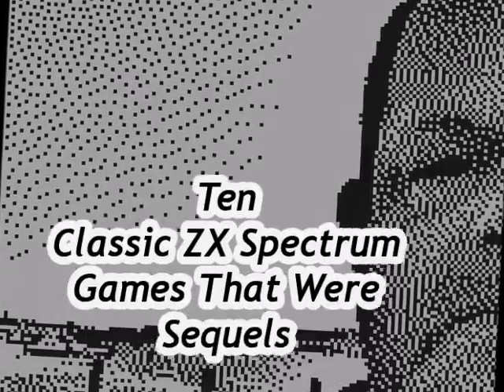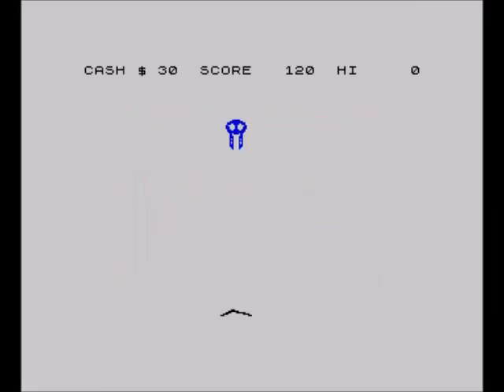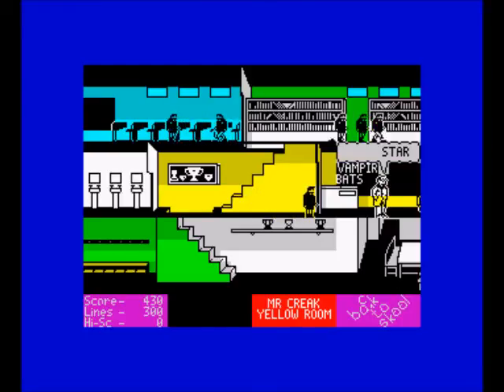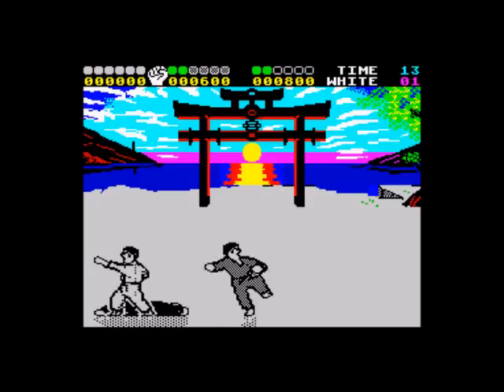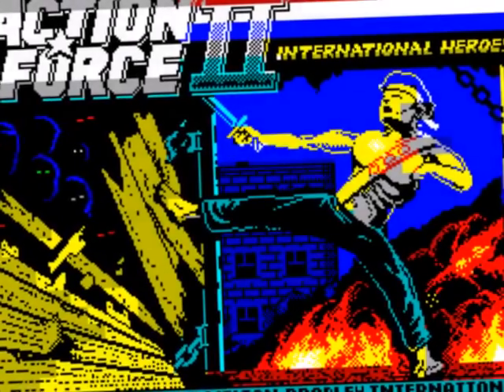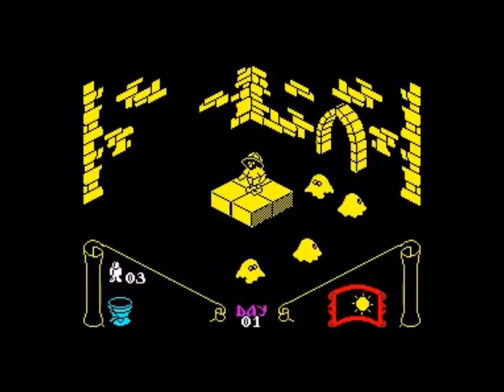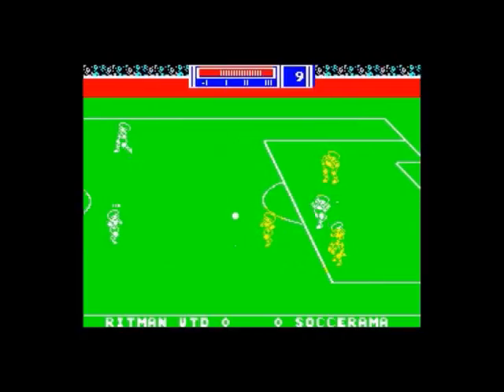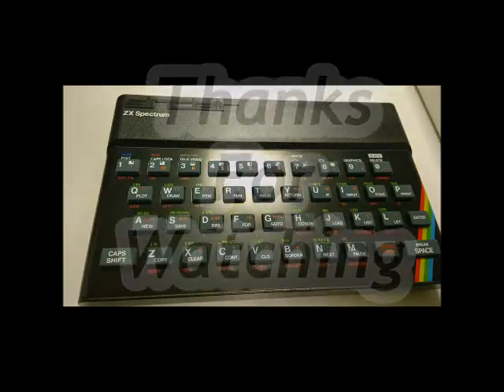Ten Classic ZX Spectrum Games That Were Sequels